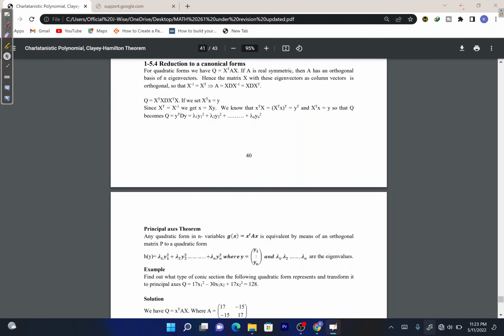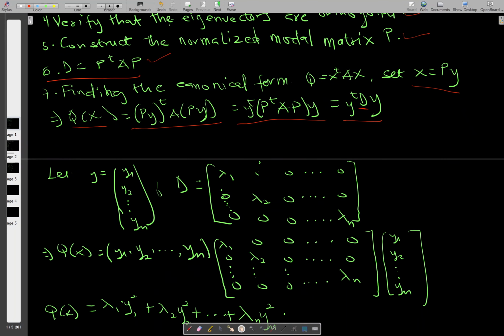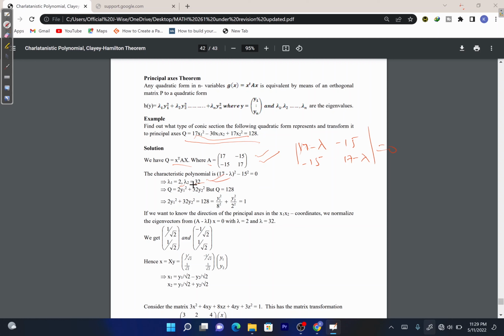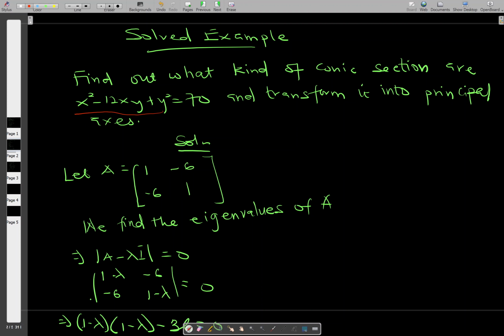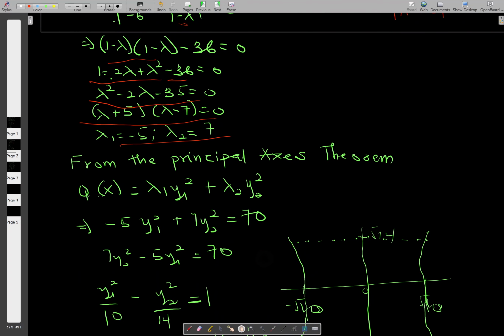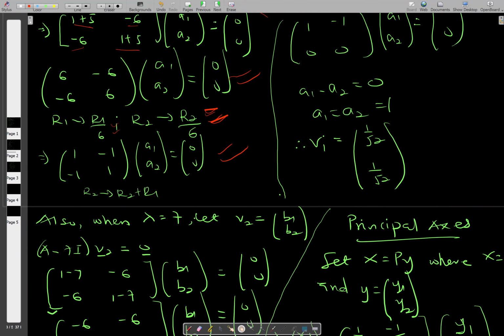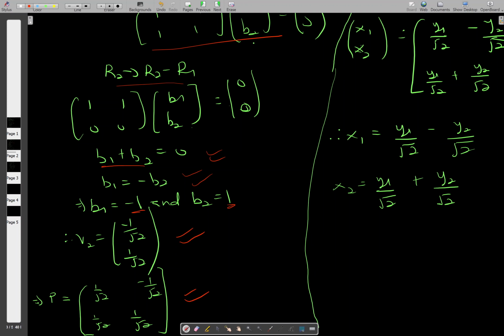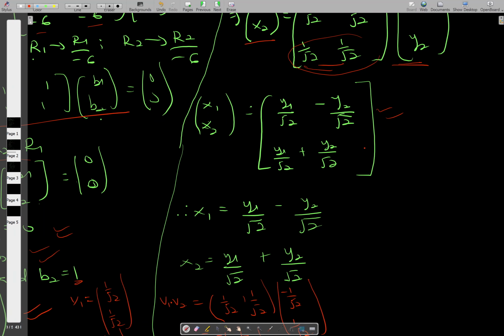Lesson 12 Reduction of Quadratic form into Canonical Form